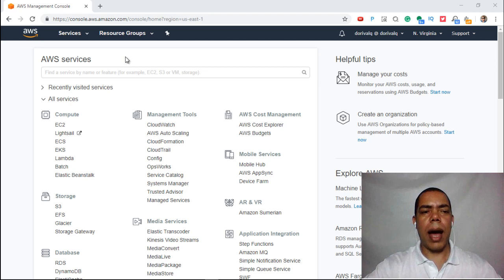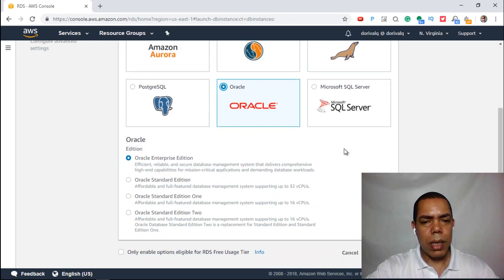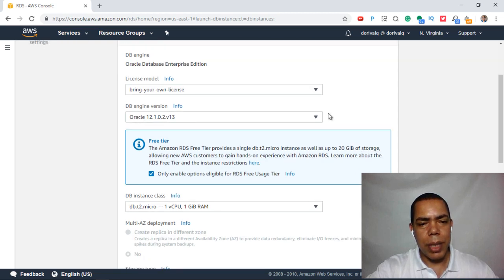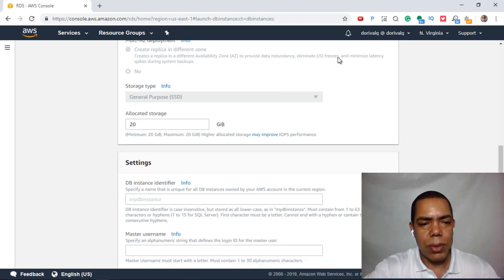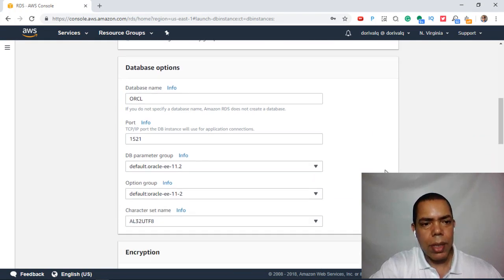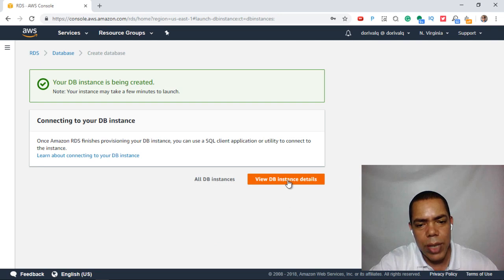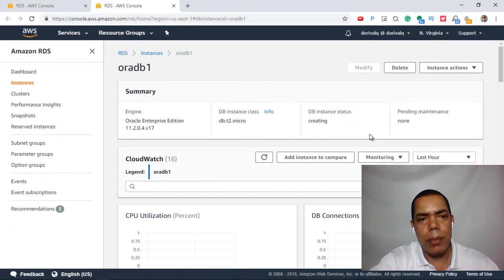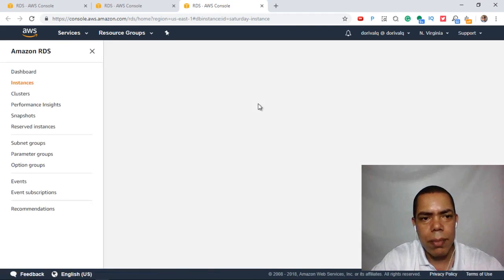[TUTORIAL] How to create an Oracle DB on AWS in a few minutes (11g, 12c, etc)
Install Oracle database on Linux has been such a pain for many developers.
In this tutorial, I'll show you how to avoid all those struggles by using a free Oracle instance on
Amazon Aws in a few minutes.
Our team was in charge to create a new Oracle database in our Linux machine to make some tests in our application.
The problem was, we had lots of priorities and never had time to create our new database.
So we found out that, there was a  to create an  Oracle DB on AWS in a few minutes with Amazon RDS. With a few clicks, we can have our database available in some minutes.
You can see in this tutorial how is it like.